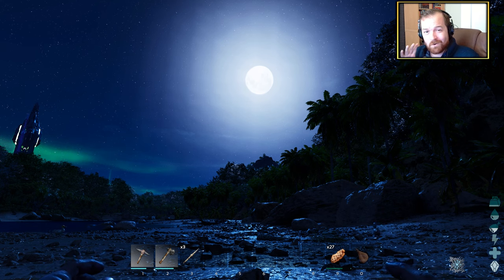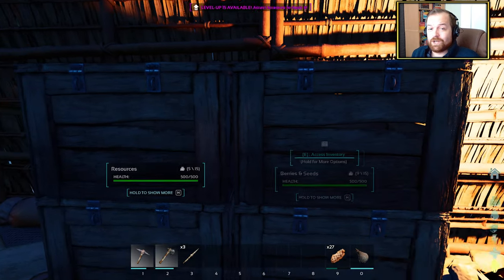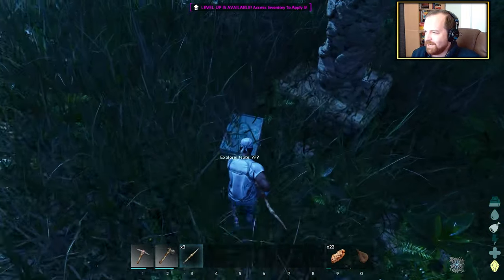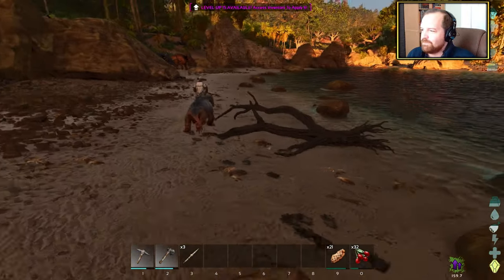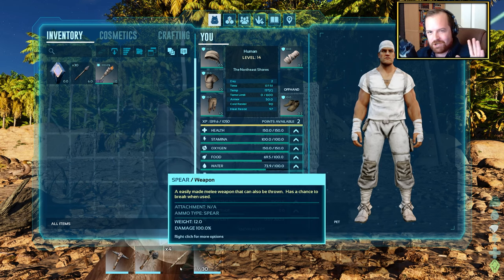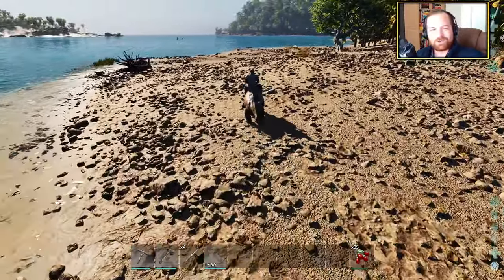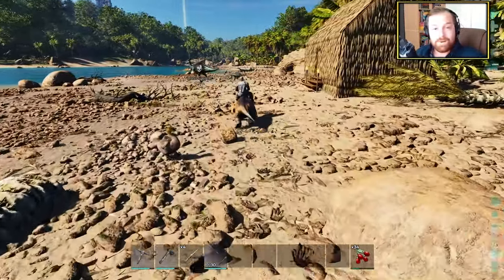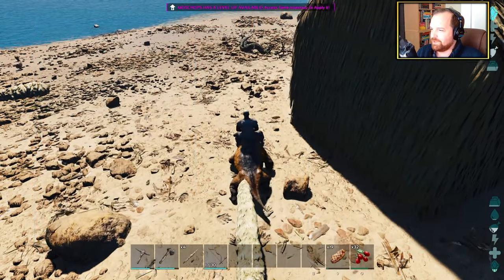How to improve FPS in ASA & My 1st ARK tames! | ARK Survival Ascended Ep.2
I kick off this ARK Survival Ascended episode with a mini guide on how to improve ARK Survival Ascended's performance & then we get to work with exploring and taming our first creatures!

▶ [AD] Want a gaming PC that can *EASILY* run ARK Survival Ascended?

★ How to Increase Performance in ARK Survival Ascended ★
1) Bring up the console in-game using the tilde key (¬) and type "r.VolumetricCloud 0" to disable Volumetric Clouds. This alone will give you a very noticeable increase in performance! Annoyingly, this setting does NOT save so you'll have to do this each time you boot up ASA!
2) If you have a NVIDIA graphics card, turn on "DLSS" under the "RTX" tab in your settings. I use "Auto" for the Super Resolution setting and I have "NVIDIA Reflex Low Latency" turned on!
3) Under the "Video" tab, untick the "Max Frame Rate" setting. As for the rest of the settings, see below...
ADVANCED GRAPHICS ▶ High
VIEW DISTANCE ▶ High
TEXTURES ▶ High
POST PROCESSING ▶ High
GENERAL SHADOWS ▶ High
GLOBAL ILLUMINATION QUALITY ▶ Medium
EFFECTS QUALITY ▶ High
FOLIAGE QUALITY ▶ High
MOTION BLUR ▶ Off
LIGHT BLOOM ▶ Off
LIGHT SHAFTS ▶ Off
Play around with the above settings as you see fit! The above is just what I use and I use an RTX 3080 so scale down the settings if you have a lower end graphics card!
★ The ARK Survival Ascended Settings I Changed ★
--- GAME RULES TAB ---
CREATURE ▶ Max Count: 1.25
STRUCTURE ▶ Disable Structure Placement Collision: On
WORLD ▶ Taming Speed Multipler: 10
WORLD ▶ Harvest Yield Multiplier: 5
WORLD ▶ Allow Speed Levelling: On
WORLD ▶ Allow Flyer Speed Levelling: On
WORLD ▶ PvE Mode: On

--- ADVANCED TAB ---
PVE ▶ Cave Building: On
WORLD ▶ Night Time Speed: 2
WORLD ▶ No Resource Radius (Players): 0.1
WORLD ▶ No Resource Radius (Structures): 0.1
WORLD ▶ Resource Respawn Interval: 0.1
WORLD ▶ Crop Growth Speed: 10
WORLD ▶ Mating Interval: 0.001
WORLD ▶ Lay Egg Interval: 0.1
WORLD ▶ Egg Hatch Speed: 100
WORLD ▶ Baby Mature Speed: 100
WORLD ▶ Baby Cuddle Interval: 0.1
MISC ▶ Platform Structure Limit: 10
MISC ▶ Show Floating Damage Text: On
▶ Background Music
Intro - "Main Theme" (ARK music by Gareth Coker)

This is Episode 2 of my ARK Survival Ascended Let's Play from The Island!